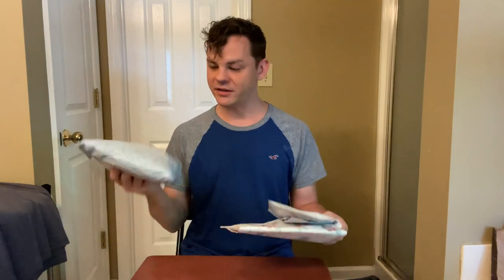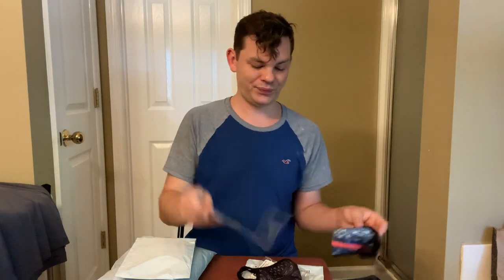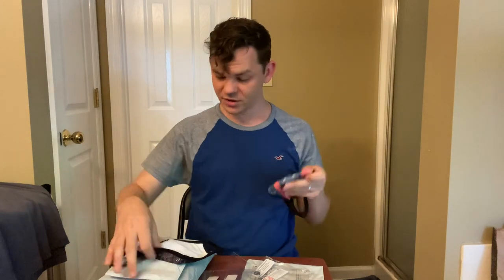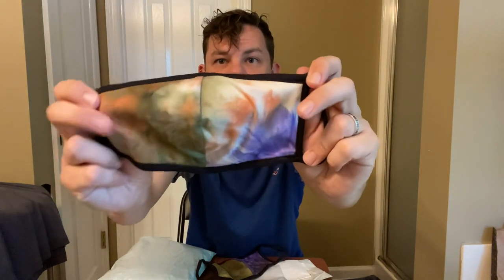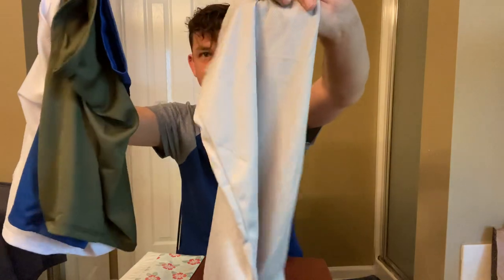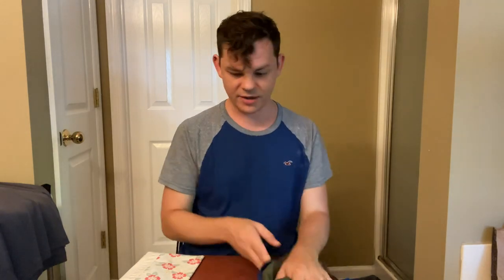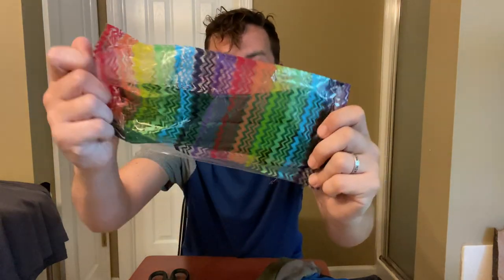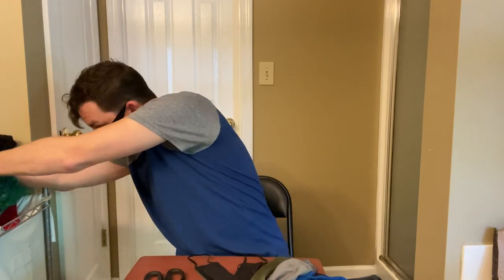Unboxing a Mask Haul !!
Opening an Unboxing of a Face Mask Shopping Spree Haul from Etsy.

Let me know down in the comment section which one you like the most. If you need the links just let me know and I’ll post them.

Let’s start a relief chat. Tell each other of good stories during this challenging time.